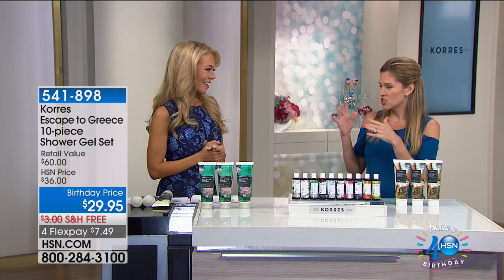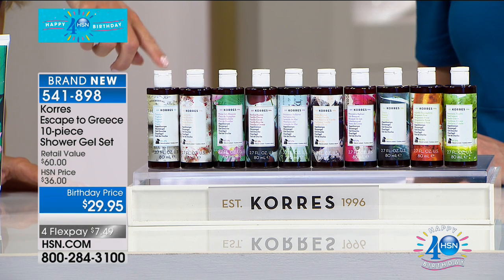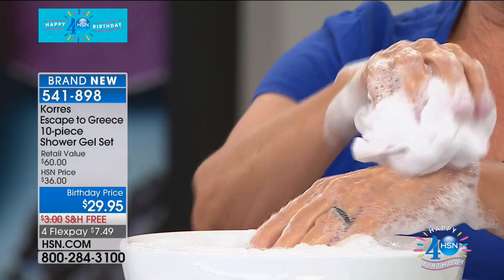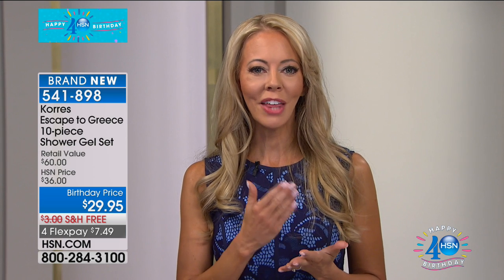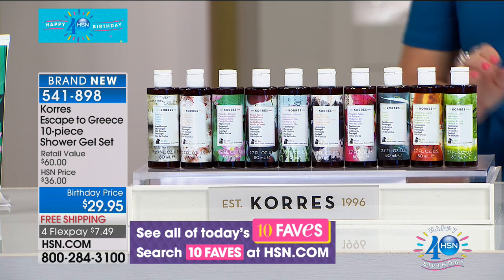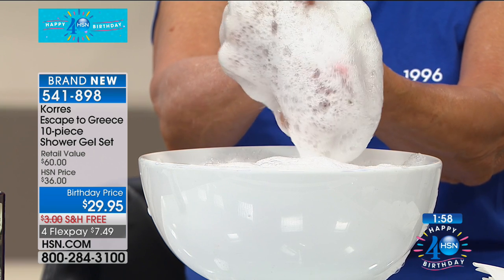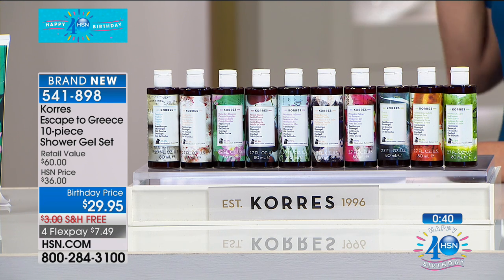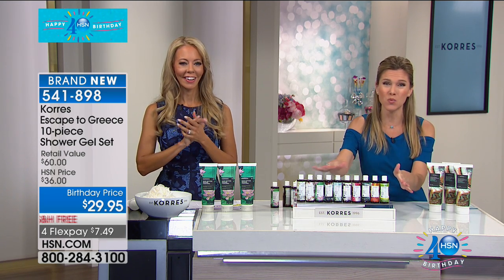Korres Escape to Greece 10piece Shower Gel Set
Transport your senses to the Greek isles with this 10piece shower gel set. Made with emollients, humectants and other fine ingredients, the...